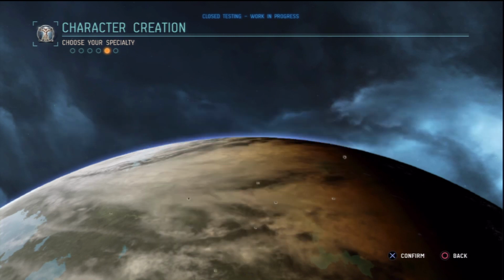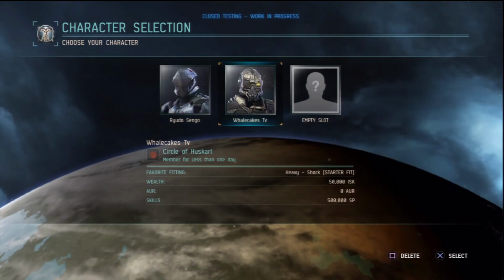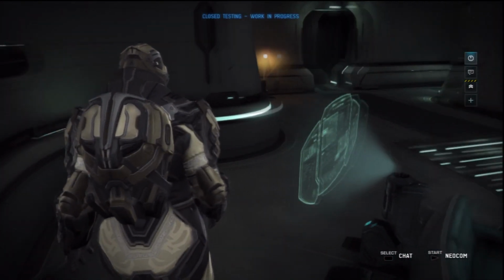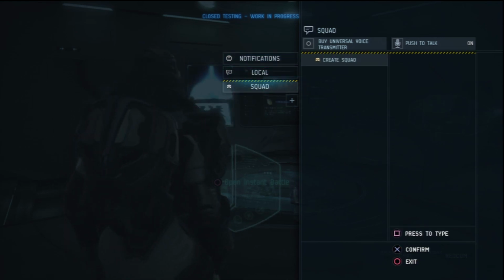Dust 514 Beta Thoughts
Today I show gameplay, share my experiences, and thoughts on Dust 514. Now onto the details of Dust 514 and what it is about. This game is an MMO FPS that takes place in the Eve Online Universe and is the first game that features cross play with the PS3. Will this be the game that changes how consoles and pc play together? I will also go over how to join the beta for those that wish to play.

Dust 514 will be a first-person shooter with elements of massively multiplayer online games. Combat will take place on the various planets found in Eve Online, each of which will offer a unique map. Planets will be divided into large districts, which hold resources and installations that players must fight for control over. Only the natural landscape of each planet remains constant; the placement of buildings and surface structures is controlled by the player corporations. Both teams will have a "commander" who can oversee the planetary combat and make tactical decisions from a RTS-style perspective. The commanders reside within a massive aerial fortress known as the "mobile command center". According to CCP, mobile command centers will require fuel to run systems such as turrets and energy shields, and it will be up to commanders to extract fuel from sources within the battlefield. The goal of each team will be to destroy the opposing mobile command center. Infantry in Dust 514 will be equipped with "dropsuits" which function similarly to the ship hulls in Eve Online. Dropsuits have various module slots which players can utilize to fit different weapons and equipment, giving players customization choices and the ability to fill specific roles. Skill training, in a manner similar to Eve Online, is also available. CCP has stated that it would take seven years to train all skills, and that it was not intended for any player to learn all of the skills. Instead, CCP believes that players will naturally become specialized by selecting a certain set of skills and becoming "really, really good at them. "Player-driven vehicles will also be available in the game; these can be transported to anywhere within the battlefield using "rapid deployment vehicles" at the request of players. Vehicles will share the modular fitting system that infantry dropsuits have. Although the Dust players will be mercenaries, they can also seize territory from planets within the Eve universe for their own alliance and corporation, which will take place in the form of Corporation vs. Corporation matches. This allows Dust corporations to build infrastructure on captured territory, but it is unclear what manufacturing power Dust corps will hold. Although Dust 514 does not have a single player campaign, CCP has confirmed that there will be a survival game mode which pits players against A.I. controlled rogue drones.

PSN ID: Ryudosengo
Xbox GT: Ryud0 Sengo